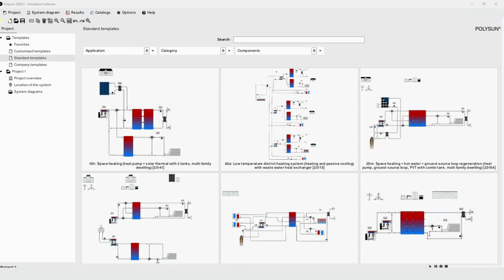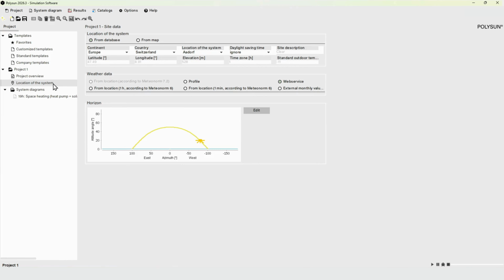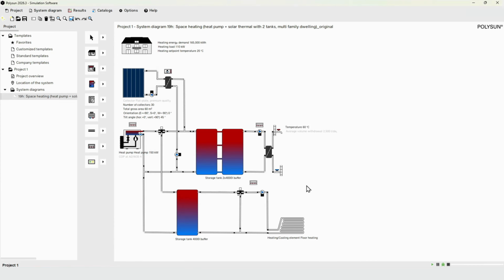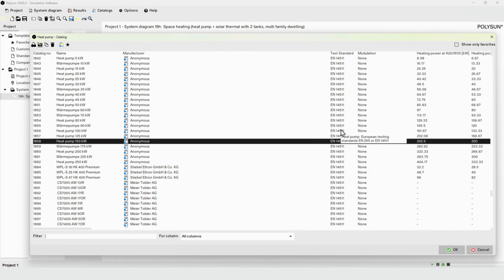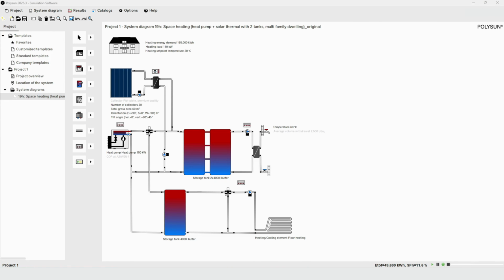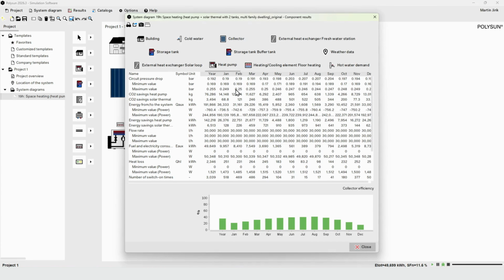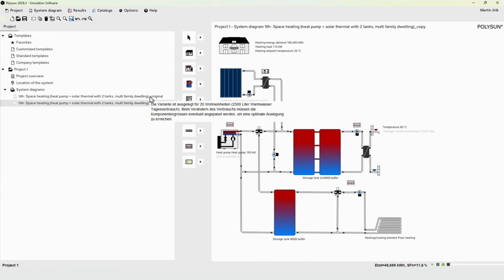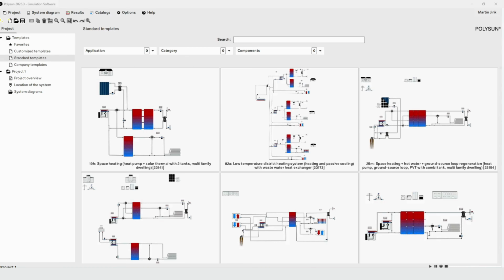Quick Start Guide Polysun: Design your first simulation in Polysun in only eight steps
Our quick start guide shows you how to design your first simulation in Polysun in only eight steps. We demonstrate this using one concrete example: a multi-family building. This guide is ideal for familiarizing yourself with Polysun, and it forms the basis for larger projects involving multiple energy sources and project-specific control strategies.

00:00 Introduction and start view
00:55 Step 1: Selecting a Suitable Template and Creating a Project
01:51 Step 2: Entering the Location Data
03:14 Step 3: Entering the Building Heating Load and Heating Energy Demand
03:46 Step 4: Entering or Importing the Domestic Hot Water Demand
04:19 Step 5: Selecting the Heat Pump and Solar Thermal Collectors
06:10 Step 6: Selecting and Sizing the Energy Storage Tanks
06:55 Step 7 : Simulation and Analysis of the Results
09:50 Creating Systems and Optimization

Further information
 You can find all the details and additional tips and tricks in our FAQ article:

We are happy to answer your questions and help you optimize the design of heat pumps, geothermal probes, buffer storage, batteries, and photovoltaic systems.
 Vela Solaris AG
 Stadthausstrasse 125
 CH-8400 Winterthur
 Switzerland